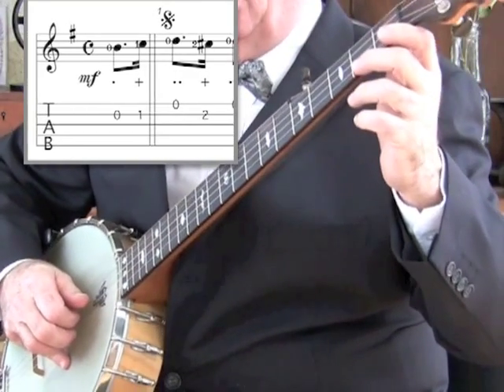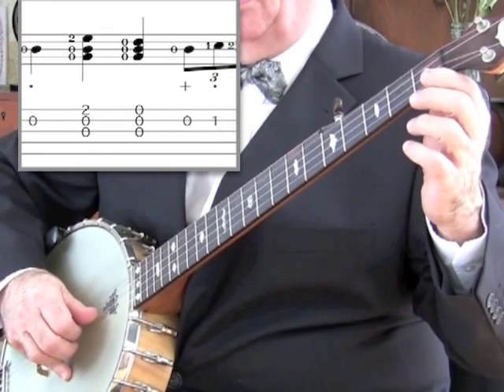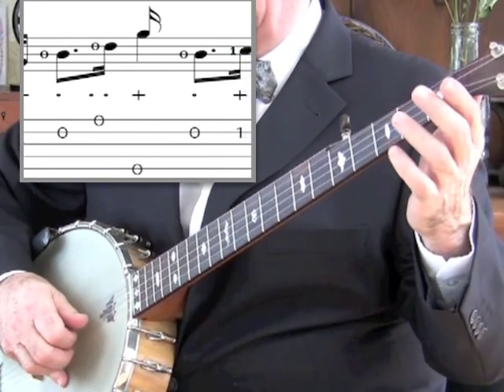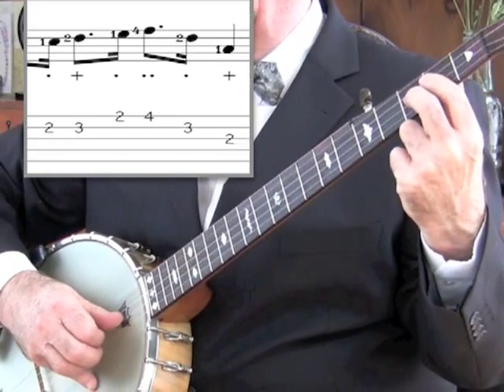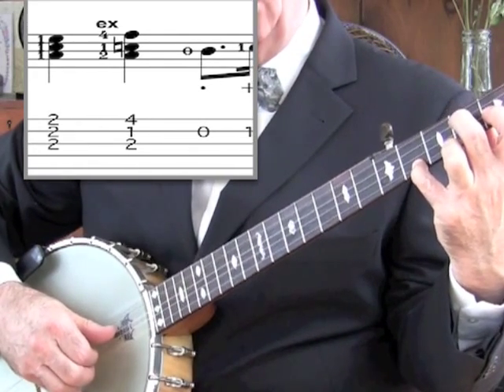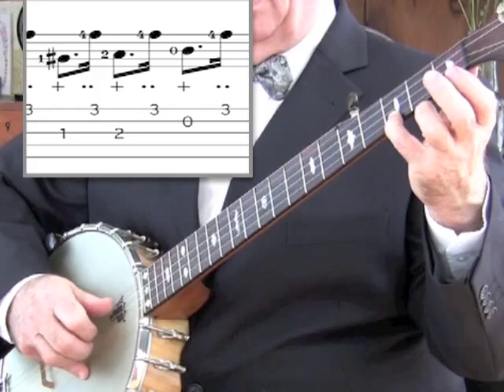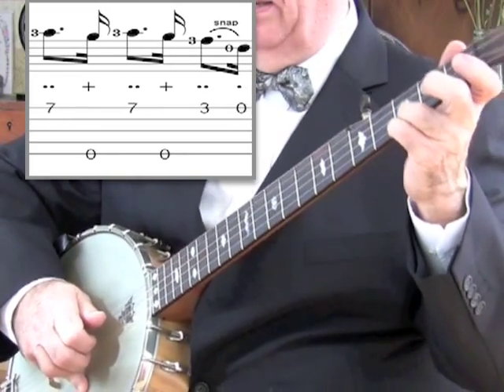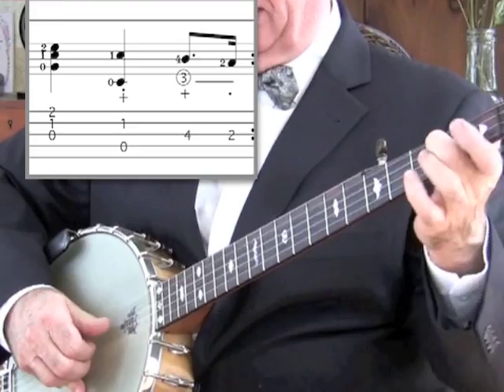Sunflower Dance Lesson Classic Banjo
A superb Classic Style banjo solo that is ideal for beginners.
Click "Links and References" at the bottom of the page.